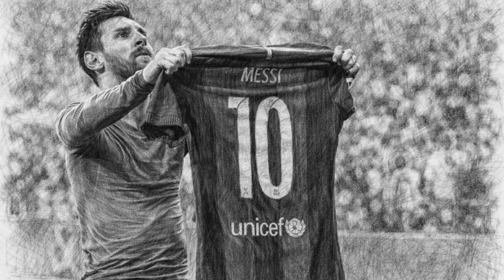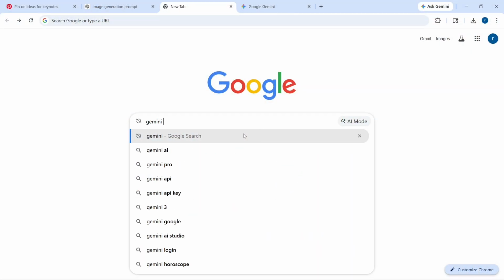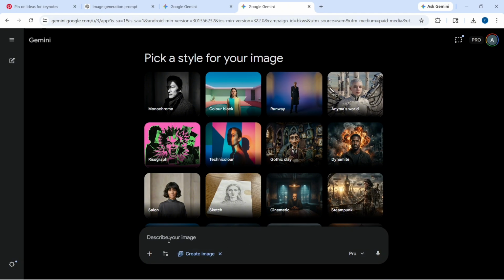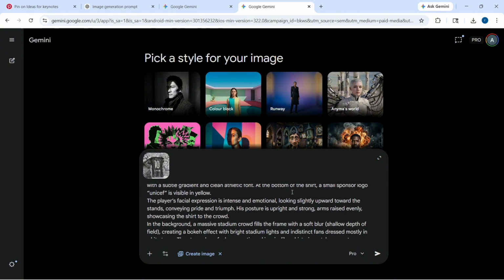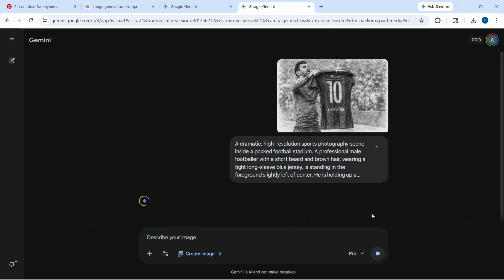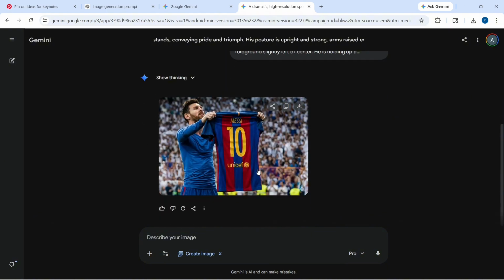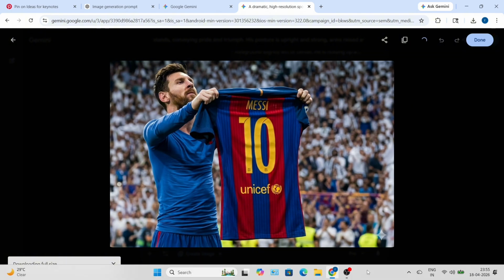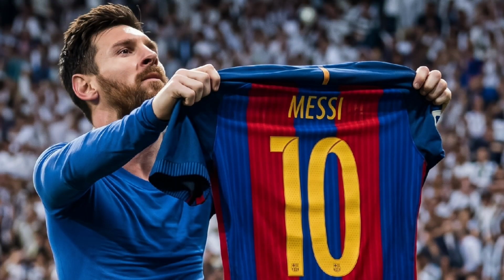Sketches Into Realistic Images With AI (Fast & Easy)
instantly turn your sketches into realistic images with ai—no photoshop, no advanced drawing skills, just convert rough sketches into detailed visuals in seconds.

in this video, you’ll learn how to use ai tools that transform hand-drawn sketches into high-quality, realistic images with proper lighting, textures, and depth for design, concept art, and product visuals.

people searching for:
ai sketch to image generator, turn drawing into realistic image, convert sketch to photo ai, ai image generator from sketch, sketch to render ai

this is perfect for designers, artists, content creators, and anyone who wants to bring ideas to life quickly without complex tools.